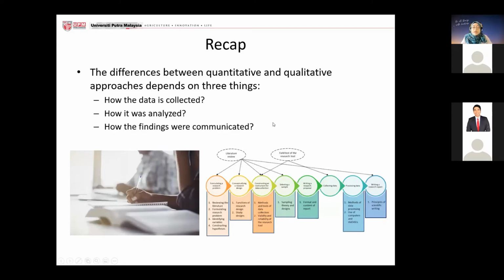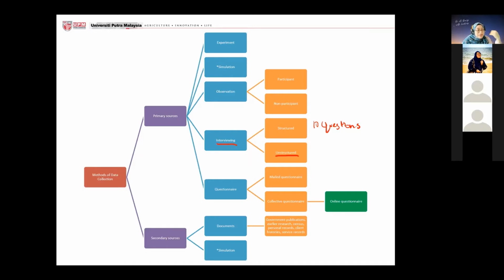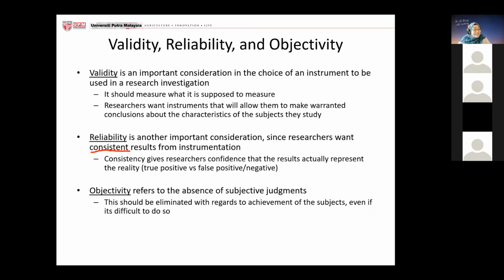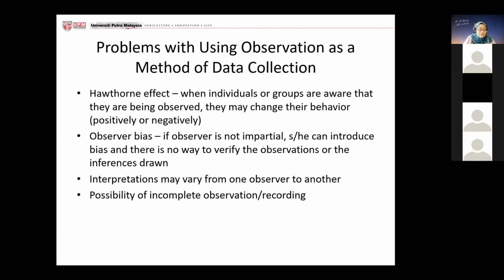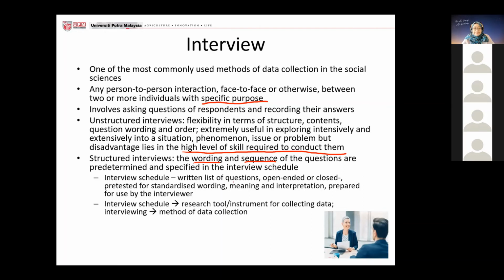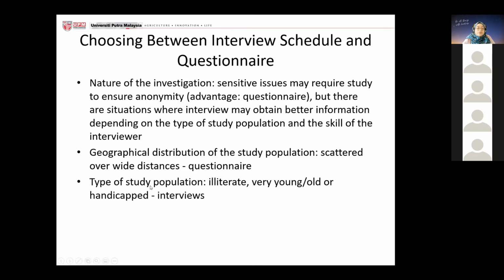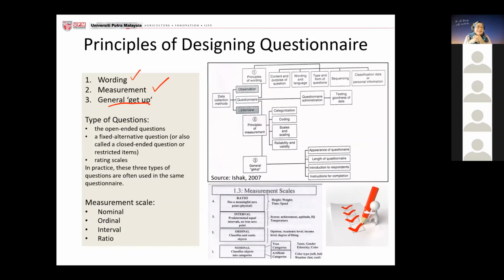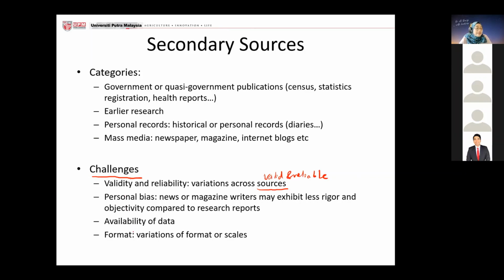Research Instrument for Data Collection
This video is a lecture on development of research instrument for data collection which includes questionnaires, interview schedules and observation notes.